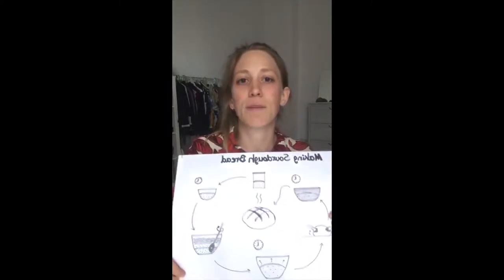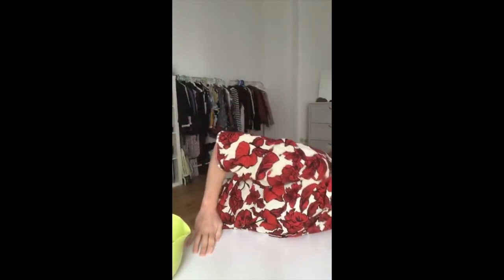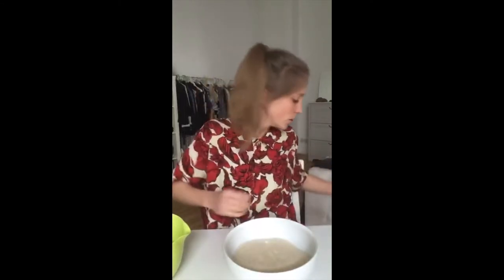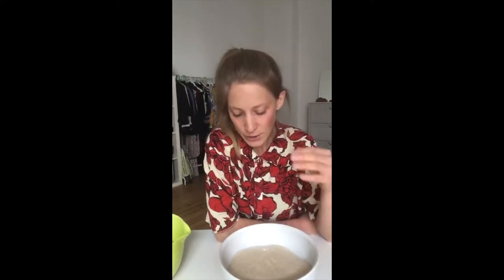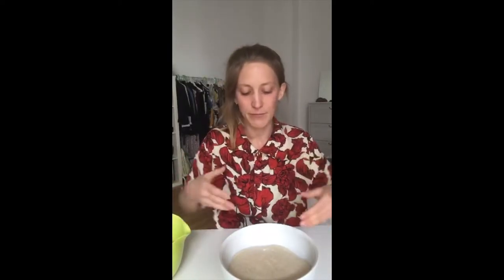Best tips for the perfect sourdough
Katrin Simonis, live from Berlin, shares with us her secrets for a perfect sourdough. How do you know when a sourdough is mature? How do you fold your bread? How do you incorporate seeds in the dough? And much more!